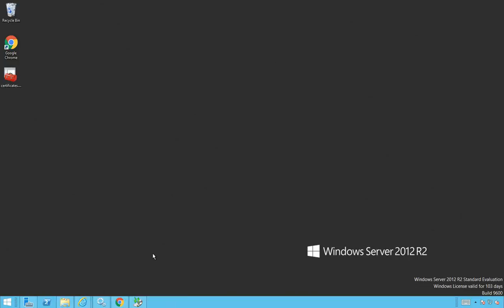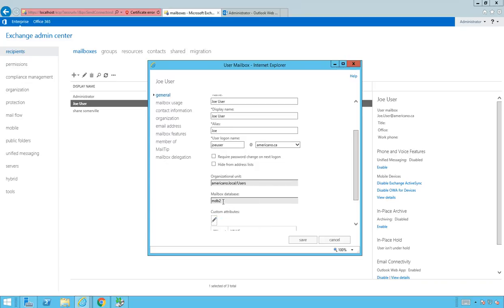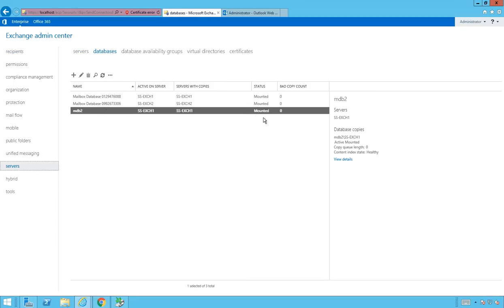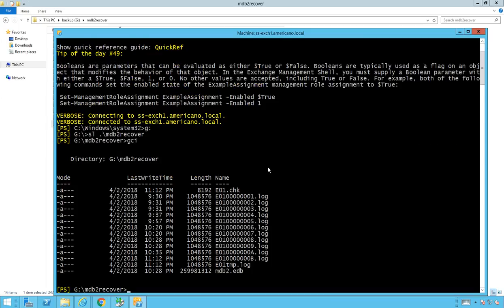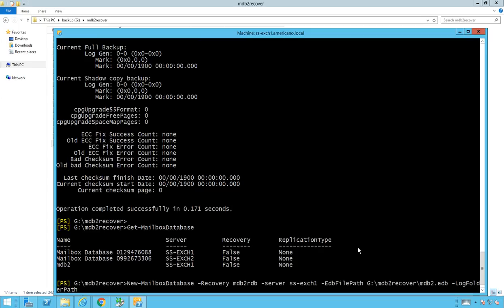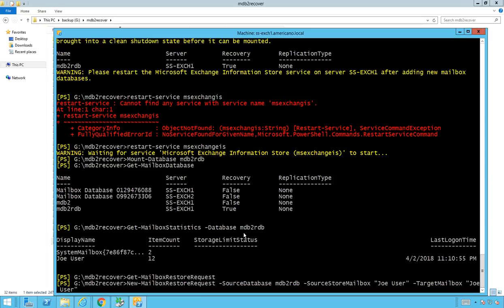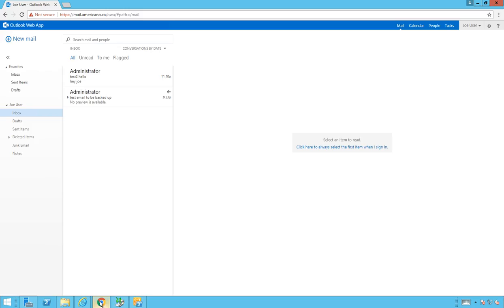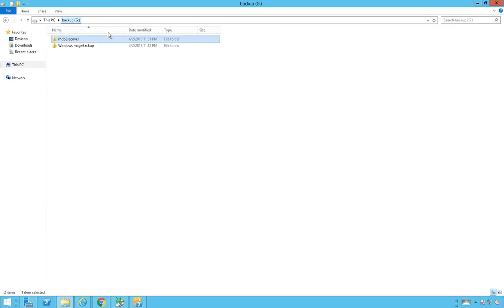Exchange 2013 Recovery Database Demo